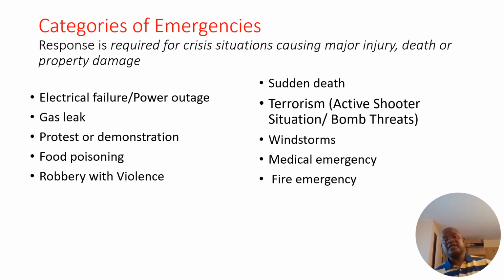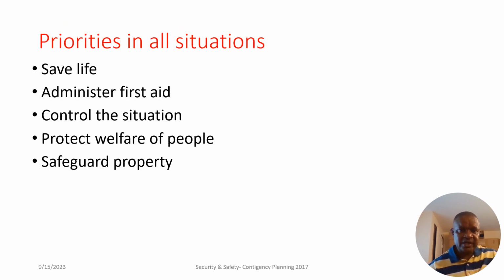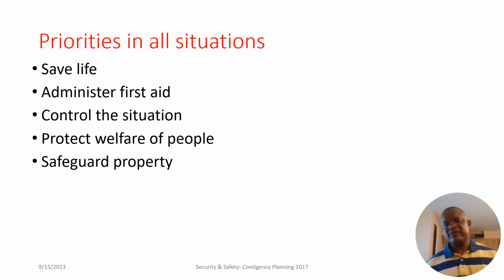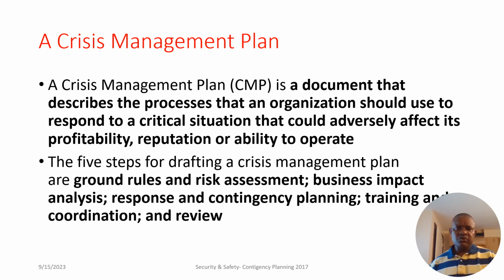L 1 Introduction to Emergency Incidents